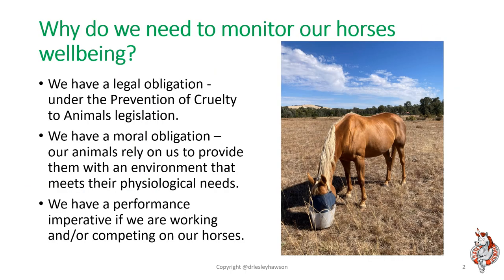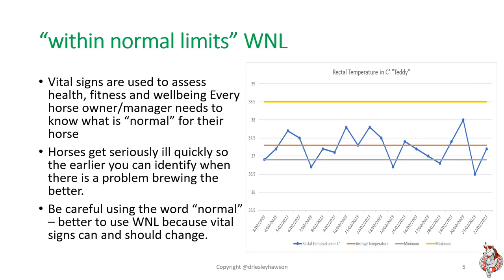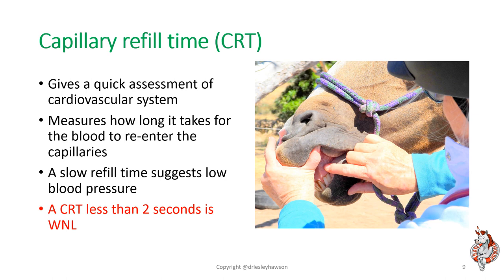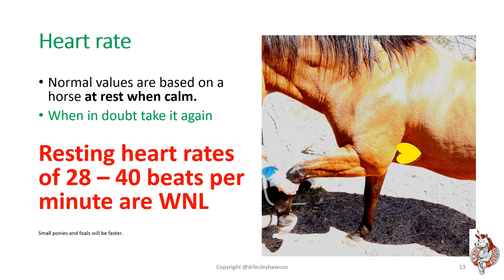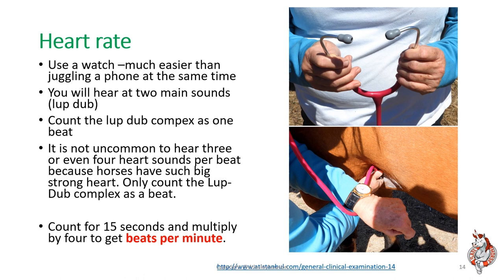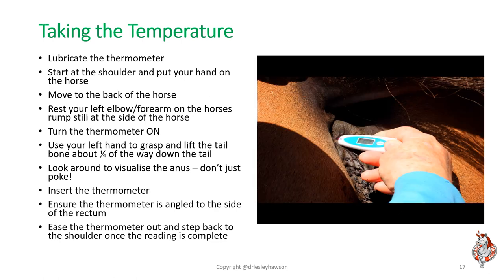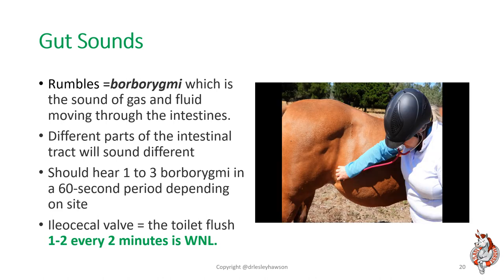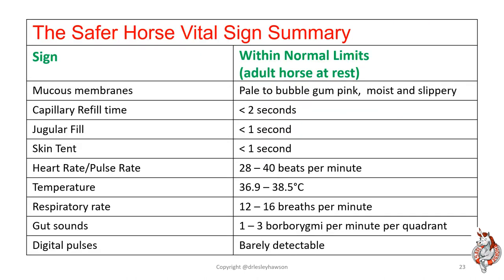Webinar 1: How is your Horse?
In this, the first in the four-part webinar series on horse health and well-being, Dr Lesley Hawson shares how to monitor your horse's vital signs for long-term horse health. Video provided by Project Hope Horse Welfare Victoria (PHHWV) inc and the Animal Welfare Victoria’s Animal Welfare Fund Grants Program.  All information shared is guidance only.

PHHWV is a non-profit organisation, committed to providing hope for equines through education, rehabilitation and advocacy. PHHWV is a neutral, apolitical organisation that promotes equine welfare. Stakeholder relations have become an increasingly important part of achieving the welfare outcomes that PHHWV is striving for and whilst it is imperative that PHHWV remains independent of other bodies, it is hoped that by developing good working relationships with stakeholders in the equine sphere, improved outcomes for horses entering the welfare system can be achieved.

PHHWV relies on your generosity in the rescue, rehabilitation and rehoming of neglected and abused horses. All our members are volunteers. Your donation goes directly to the needs of a PHHWV horse.